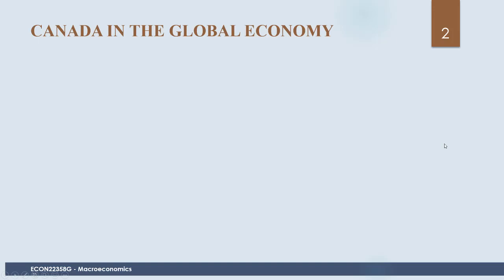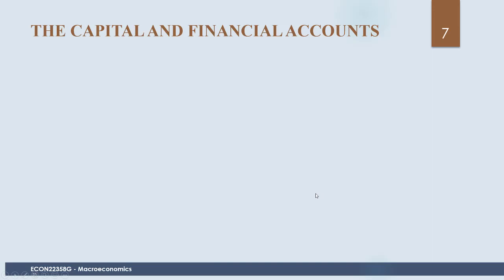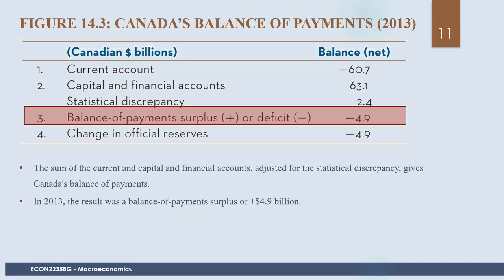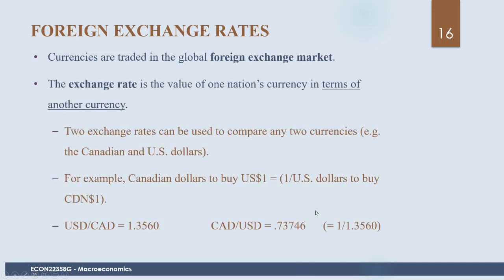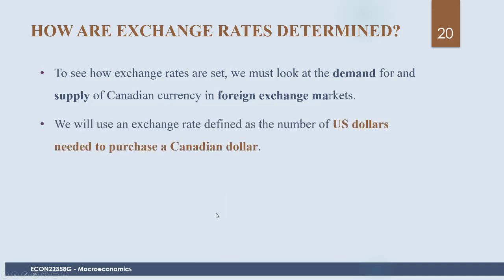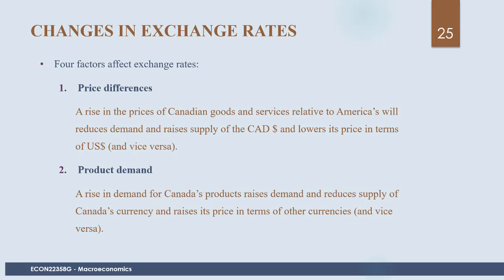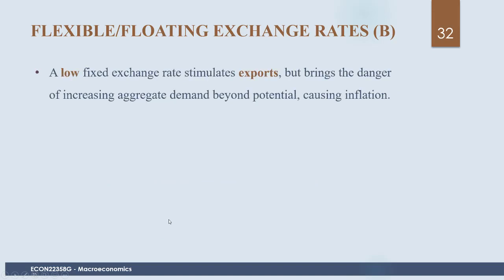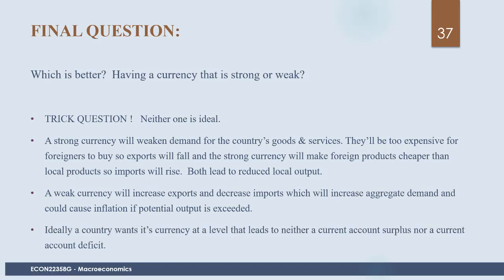Chapter 14 - The Foreign Sector